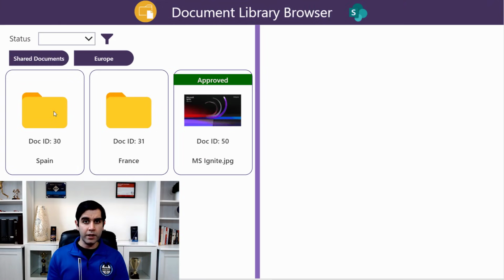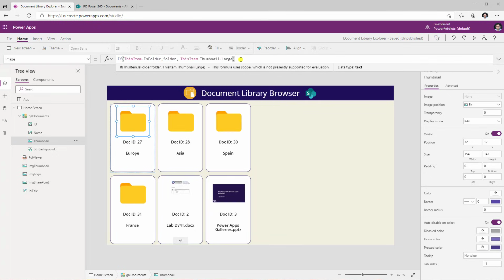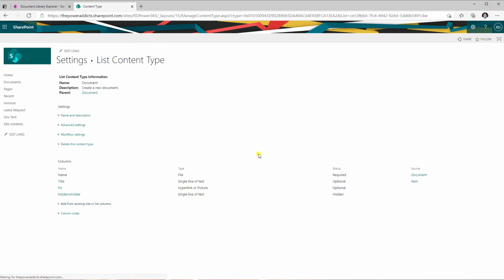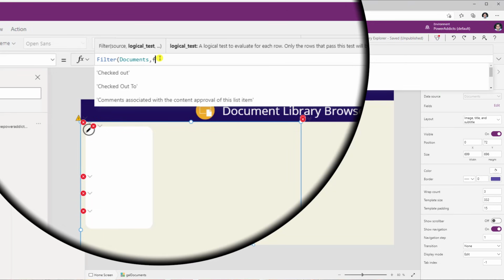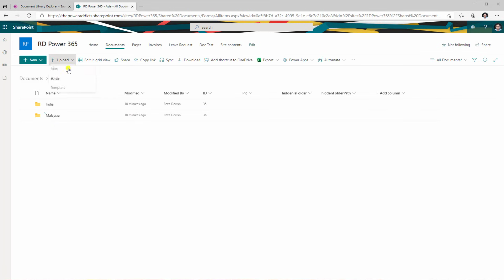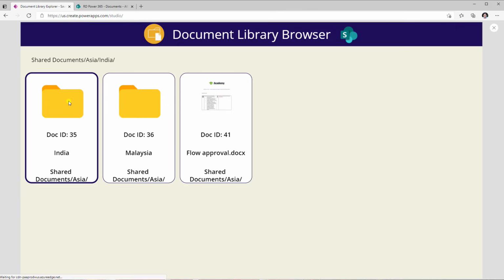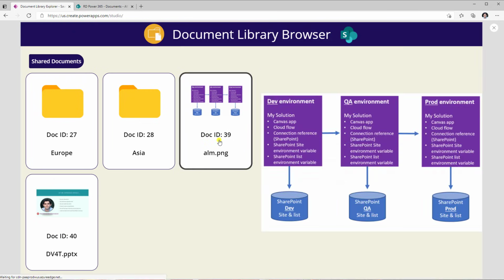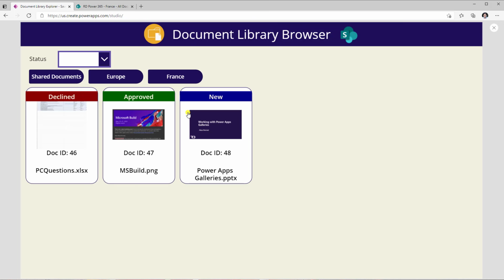Power Apps SharePoint Document Library Tutorial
In this Power Apps tutorial video, we will explore how to create a fully featured SharePoint Document Library browsing experience in PowerApps.
We will preview documents using File Thumbnails, use PDF Viewer control for pdf & office files, filter with delegation on isFolder, folder path using a simple technique of folder default values, navigate through the SharePoint document library using a breadcrumb experience like modern SharePoint libraries.
All the above without using any Power Automate flows and keeping delegation in check wherein we can work with document libraries having more than the delegable limit of 2000 documents.

Breadcrumb Gallery Items property:
Split(Left(varCurrentPath,Len(varCurrentPath)-1),"/")

Breadcrumb button OnSelect property:
Set(
    varCurrentPath,
    Left(
        varCurrentPath,
        Find(
            ThisItem.Result,
            varCurrentPath
        ) + Len(ThisItem.Result)

Doc library gallery Items property:
Filter(Documents,hiddenFolderPath = varCurrentPath && (Status.Value = drpStatus.Selected.Value || IsBlank(drpStatus.Selected)) )

Doc library gallery OnSelect property:
If(ThisItem.IsFolder,Set(varCurrentPath,ThisItem.'Folder path'&ThisItem.Name&"/"))

Table of Contents:
00:00 - Introduction to Power Apps SharePoint Document Library Tutorial
00:57 - Power App Walk through of SharePoint documents with folders
02:05 - SharePoint document library with folders and files
03:04 - Power Apps query SharePoint documents library on isFolder with delegation
10:40 - Power Apps show documents with folders & query folder path with delegation
20:55 - Build a breadcrumb navigation in Power Apps to traverse folders and files in SharePoint
25:28 - Filter SharePoint documents library in PowerApps
28:33 - Subscribe to Reza Dorrani channel